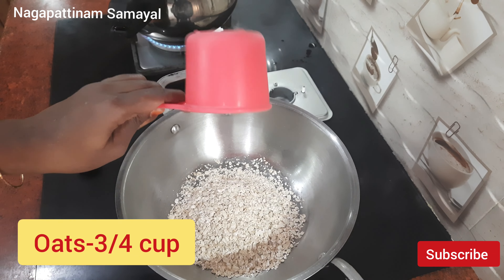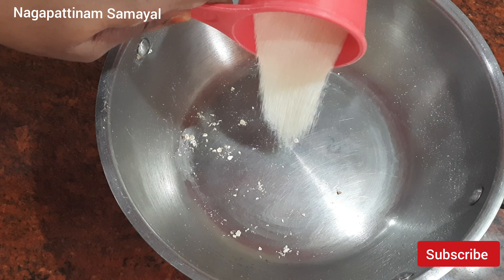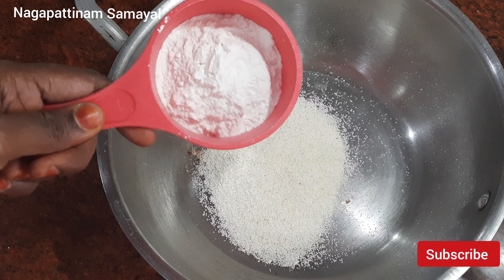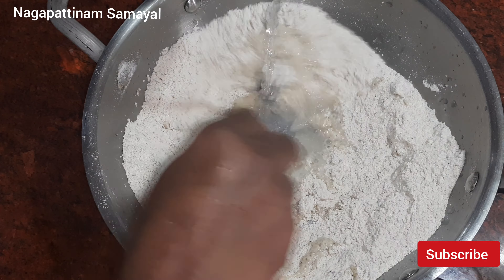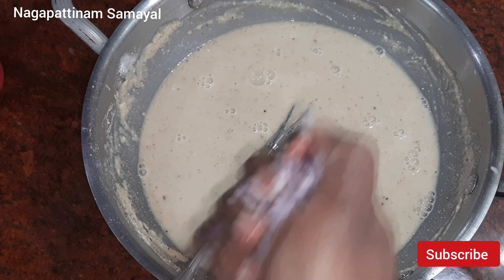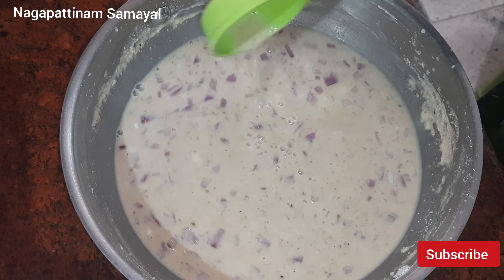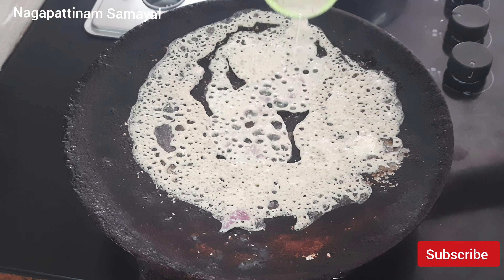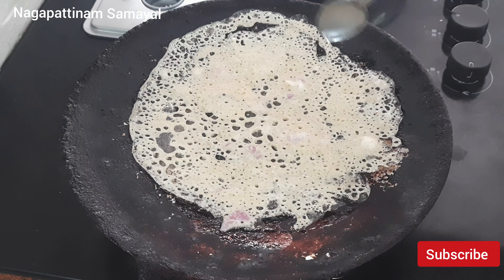தோசை மாவு இல்லைனா இந்த தோசை செய்யலாம்